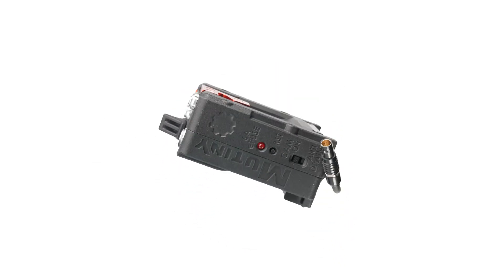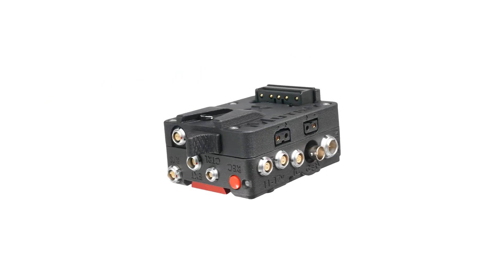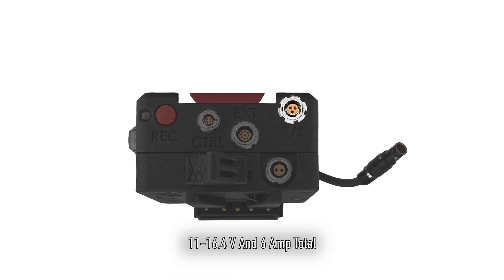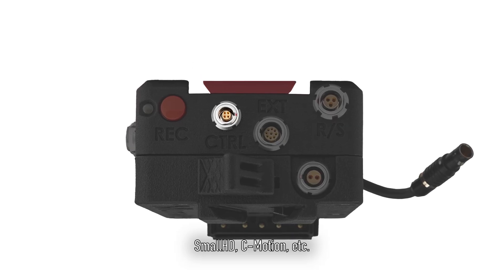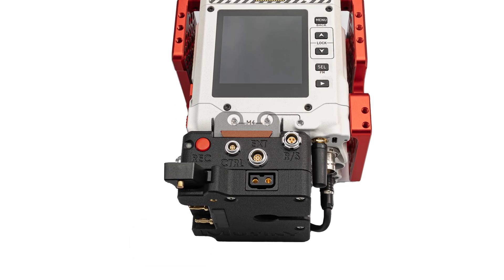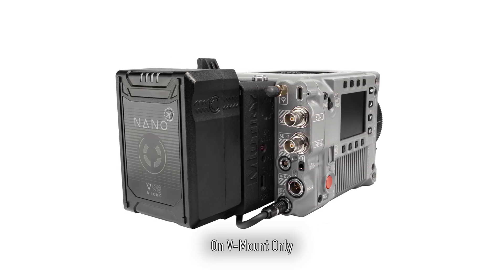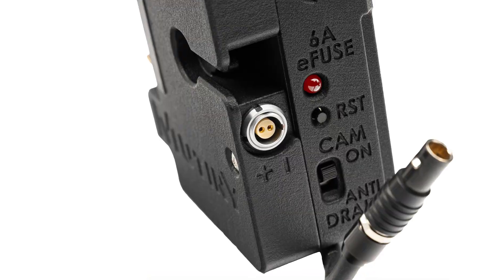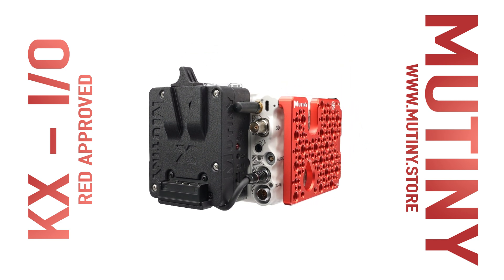KX-IO for KOMODO X and V-RAPTOR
MUTINY KX-IO for KOMODO X and V-RAPTOR - RED APPROVED!

Our system was made to allow most batteries to work with as little interference as possible with the connections on the camera. Keyways are thoughtfully planned to prevent cable collisions and for best-case use. KX-IO is very lightweight, compact, and built with purpose. We recommend using 12-amp batteries to take advantage of the power outputs we offer. Our housing is made with the same durable high-impact multi-jet fusion (MJF) plastic as our other products are well known for. Designed, assembled, tested, and supported in the USA by us.

KX-IO also works with RED RAPTOR.

KX-IO features:
Record button built-inTally light built-in (red led). To turn this feature on, in the camera menu, go to system settings, GPO function, then select Recording Indicator Out.

User-interchangeable V-mount or Gold-mount plates.

2x Unregulated 2pin 0B power connectors (The one on the Battery plate is not fused and the 2 on the main body are fused at 6amp total)

1x Fischer 3 R/S with power (11-16.4v and 6amp total)

1x 9pin 0B EXT passthrough port (for SmallHD camera control, extra trigger, TC, GEN, etc.

1x 5pin 0B Time-Code / Genlock combo port (Ambient Style)

1x BNC Genlock 1x 4pin 00B CTRL RCP2 port (SmallHD, c-motion, etc)

1x 6pin 1B DC input/battery hot-swap port (D-taps and 2pin on battery plate are powered with DC input)

6 Amp total resettable digital fuse with red LED indicator(2x 2pin 0B and Fischer 3)

Anti-battery drain switch so you can leave your battery and accessories connected without draining the battery between company moves, etc.

Bracing plates for direct to M4 holes on Komodo X and other braces coming for popular top plates.

9pin EXT built-in cable for connection to the camera.

SMBUS battery information when used with Red-approved batteries with SMBUS (on V-mount only).

V-Mount Battery Plate Features: 2x D-Tap power ports, offset directions, unregulated (not part of the fuse amp limit) with shorter positive pins so ground always connects first. It also has 1x unregulated 2pin 0B power port.

Gold Mount Battery Plate Features: 1x unregulated D-Tap power port (not part of the fuse amp limit) with a shorter positive pin so ground always connects first. It also has 1x unregulated 2pin 0B power port.

KX-IO works with both KOMODO X and V-RAPTORWeighs less than 10oz / 0.6lbs / 0.28kg

IMPORTANT NOTES: 1) We recommend using 12A batteries with KX-IO to maximize power delivery to the power ports and camera Do not use 6A batteries as the camera requires 3 amps leaving only 3 Amps for accessories

2) We do not recommend the use of a shark fin with KX-IO or the Komodo X in general due to the amount of leverage you are putting on the v-lock This can lead to damage if not supported properly from underneath or when using long or extremely heavy batteries

KX-IO DIMENSIONS and WEIGHT

77mm Wide (3.03") x 95mm Tall (3.74") x 48mm Thick (1.88")

Weight  10.1oz (286.3grams) KX-IO for KOMODO X and V-RAPTOR
KX-IO V-mount and Gold mount are officially RED APPROVED!

Designed, assembled, tested, and supported in the USA by us.

2x Unregulated 2pin 0B power connectors (The one on the Battery plate is not fused and the 2 on the main body are fused at 6amp total)

1x Fischer 3 R/S with power (11-16.4v and 6amp total)

1x 9pin 0B EXT passthrough port (for SmallHD camera control, extra trigger, TC, GEN, etc.

1x 5pin 0B Time-Code / Genlock combo port (Ambient Style)

1x BNC Genlock 1x 4pin 00B CTRL RCP2 port (SmallHD, c-motion, etc)

1x 6pin 1B DC input/battery hot-swap port (D-taps and 2pin on battery plate are powered with DC input)

6 Amp total resettable digital fuse with red LED indicator(2x 2pin 0B and Fischer 3)

9pin EXT built-in cable for connection to the camera.